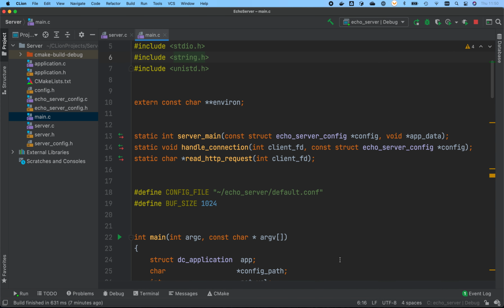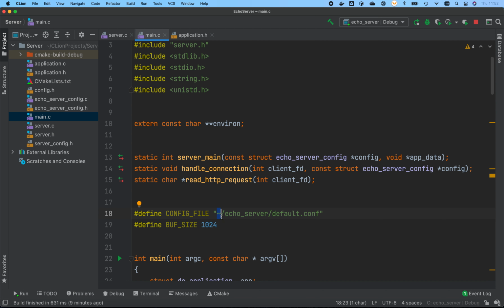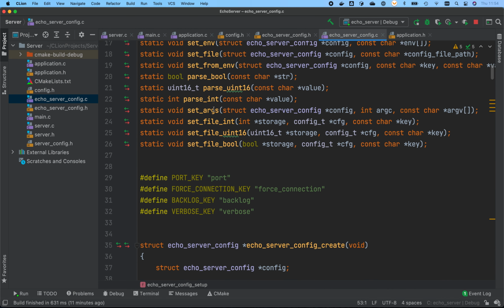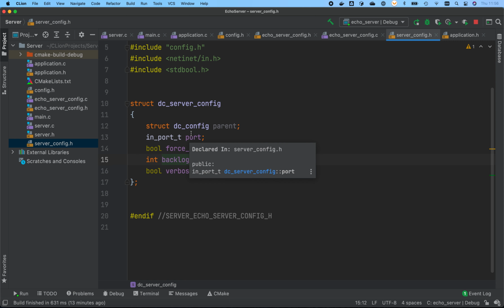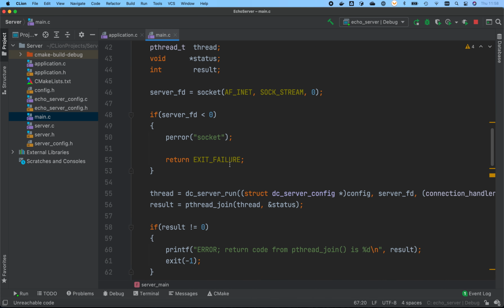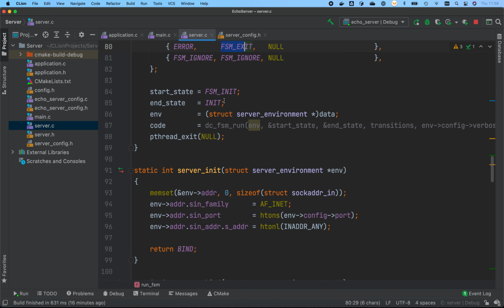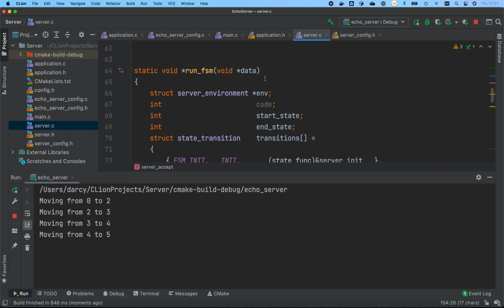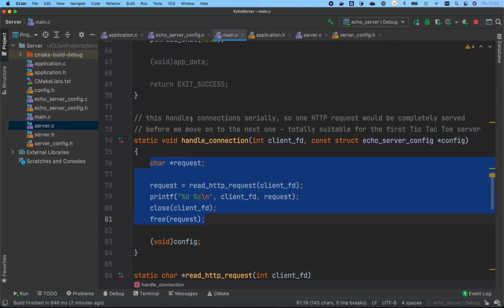Server Framework (Serial Implementation)